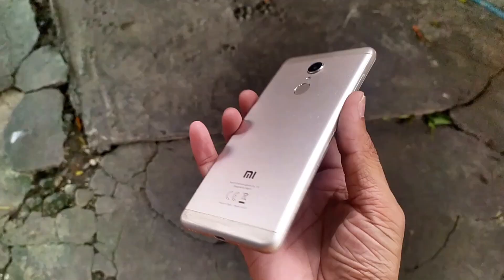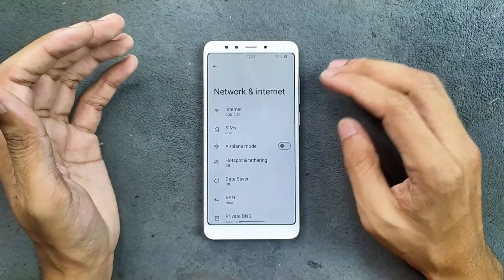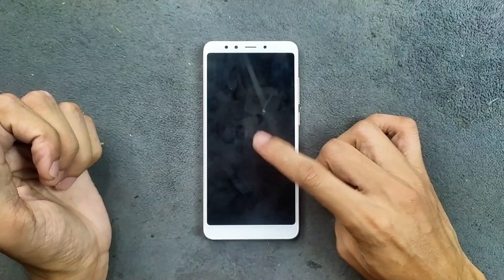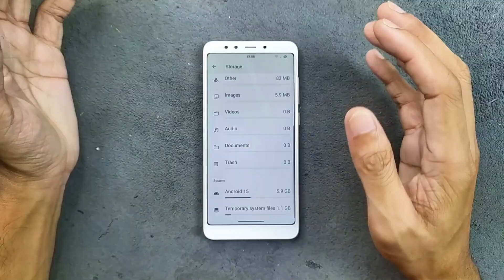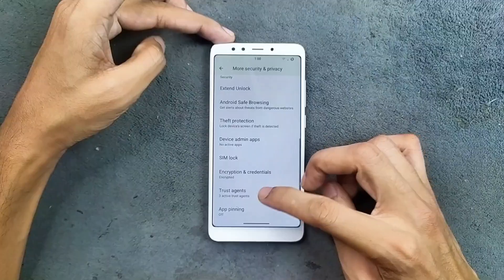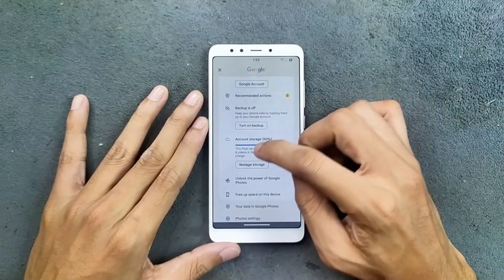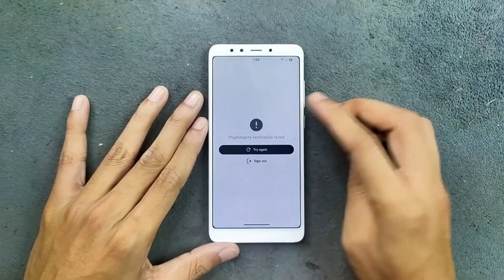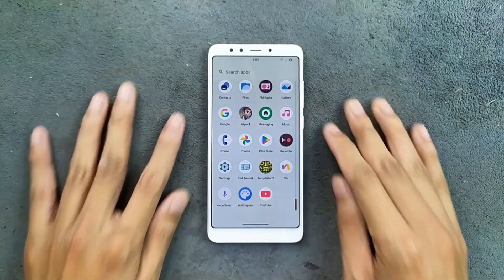🚀 Redmi 5 Rosy Gets Android 15 (LineageOS 22) | Custom ROM Review 📱| RandomRepairs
🔥 Hey guys! In today’s video, I’m testing LineageOS 22 (Android 15) on the Redmi 5 Rosy 📱. Even with just 2GB RAM 💾 + 16GB storage 💿, Android 15 is running surprisingly smooth here! 🚀

I’ve reviewed a few custom ROMs for the Redmi 5 before, but this one really impressed me 😍. In this video, I’ll show you:
✅ Performance & smoothness ⚡
✅ Battery life 🔋 + charging controls ⚡🔌
✅ Working features – Wi-Fi 📶, Bluetooth 🎧, Hotspot 📡, Fingerprint 🔓, Wallpapers 🎨, Private Space 🔒 & more
✅ Bugs & issues ❌ – SafetyNet fail (no banking apps 💳), GCam crashes 📸, limited gaming 🎮
✅ Storage usage 💿, debloated features 🛠️ & system customization ⚙️

If you own a Redmi 5 (Rosy), this Android 15 custom ROM might surprise you 🤯. Even though it’s an old budget device 📱💡, it handles Android 15 really well after disabling animations ⚡.